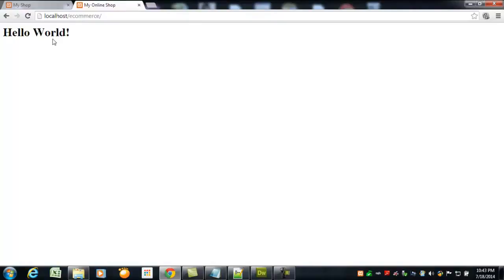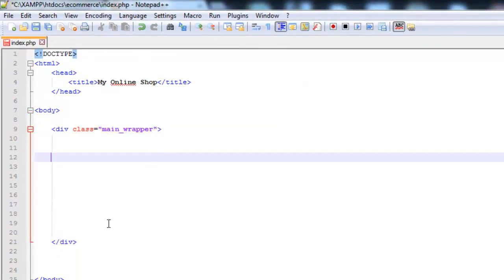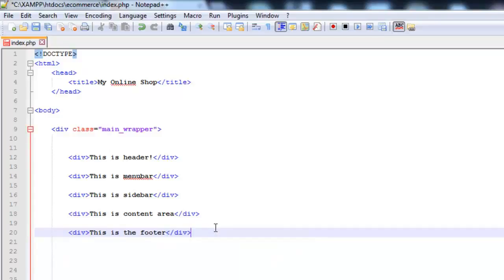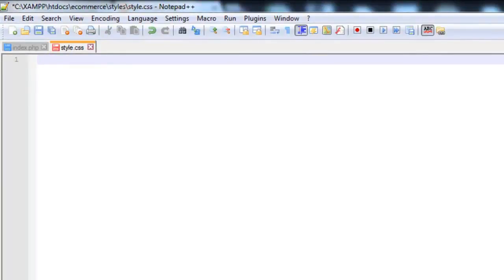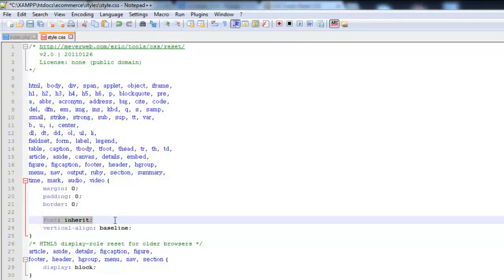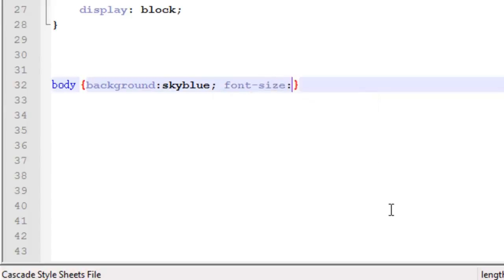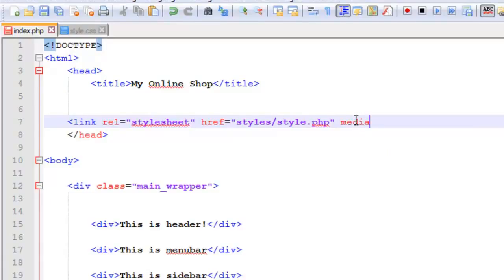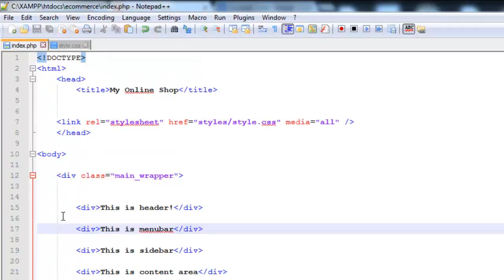E Commerce Website in PHP & MySQL Part 6 Creating the Layout